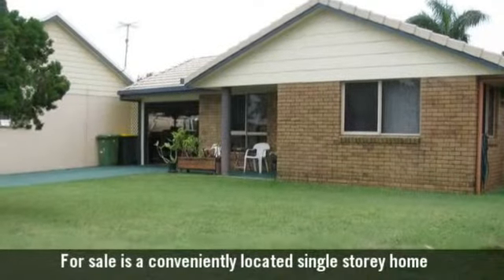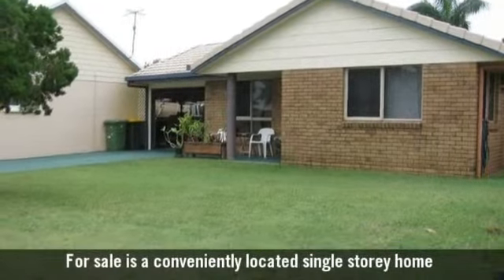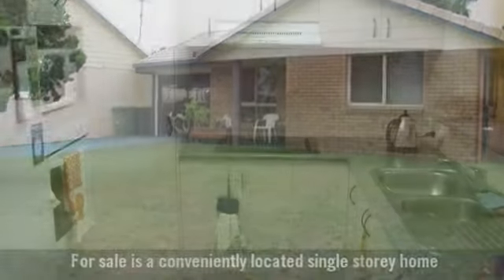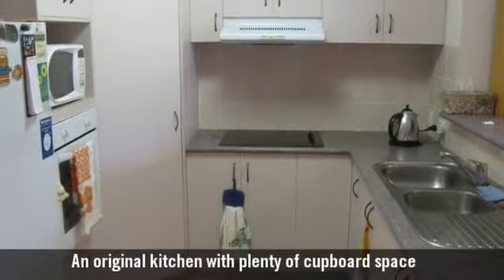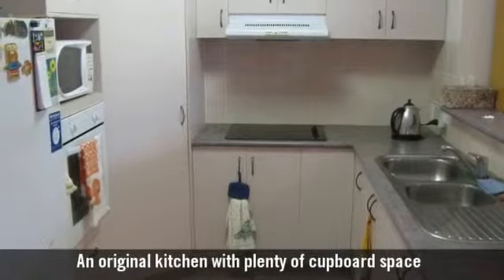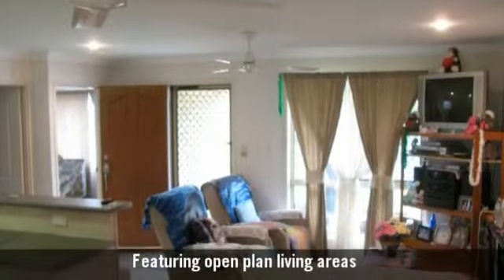6 Davinelle Close, Andergrove, QLD